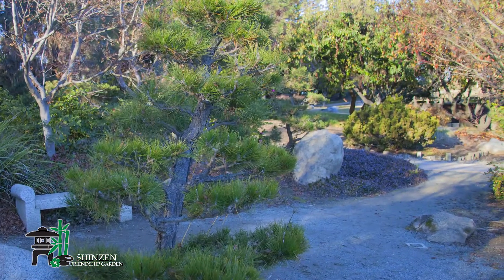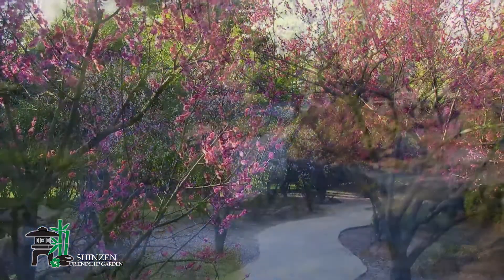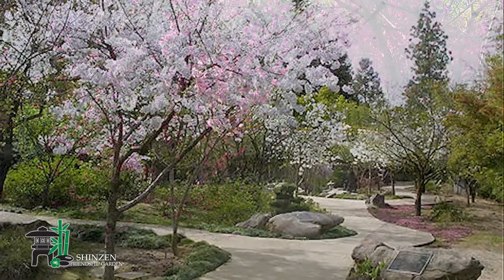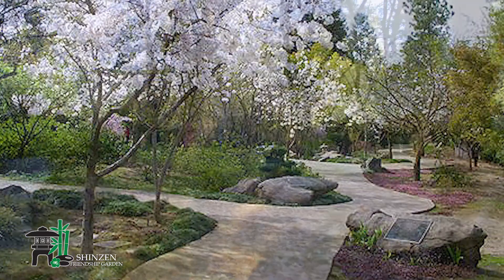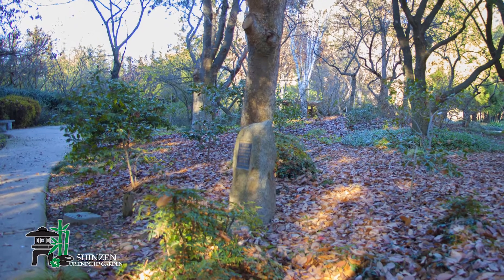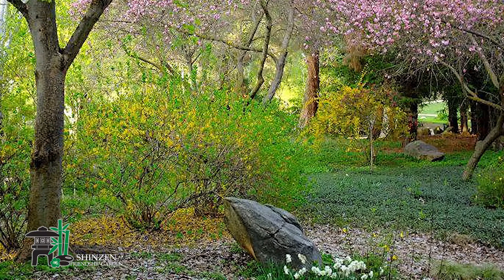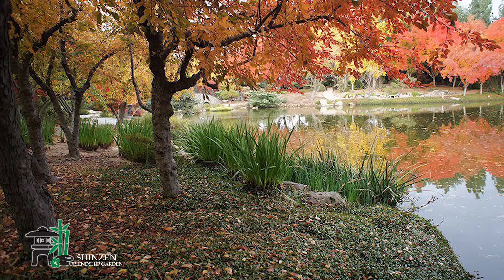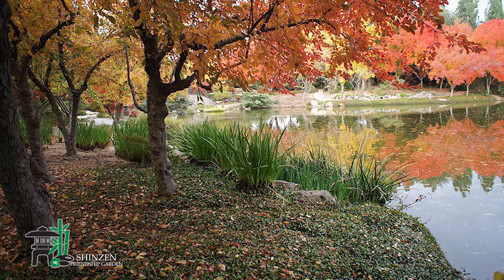Hide & Reveal Design